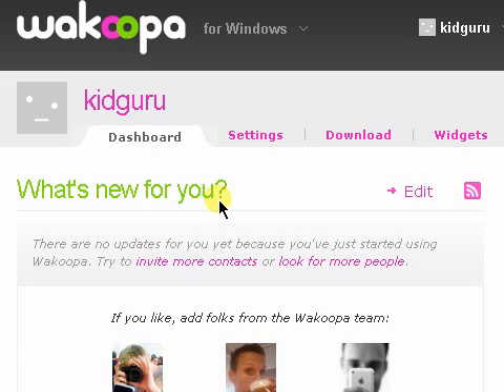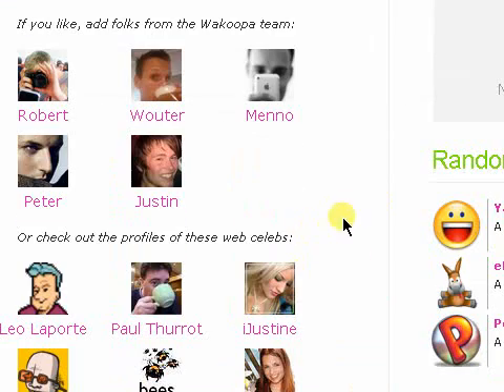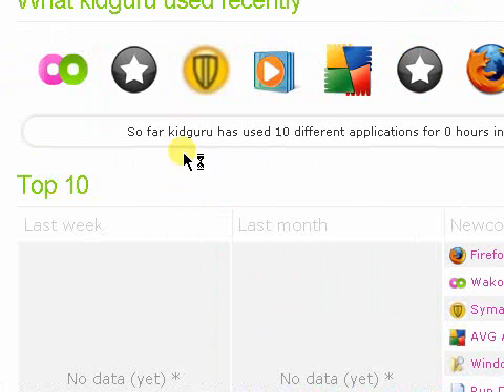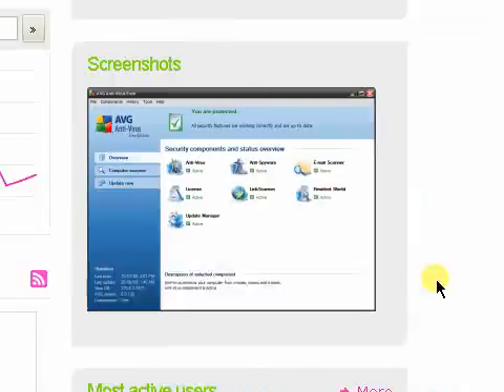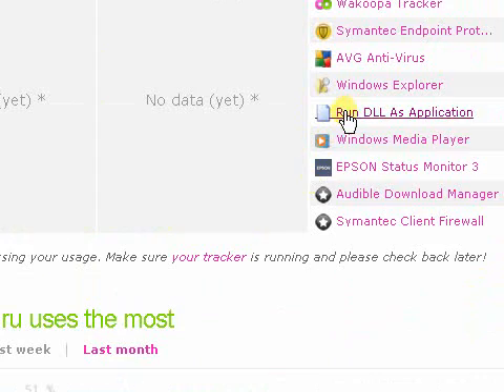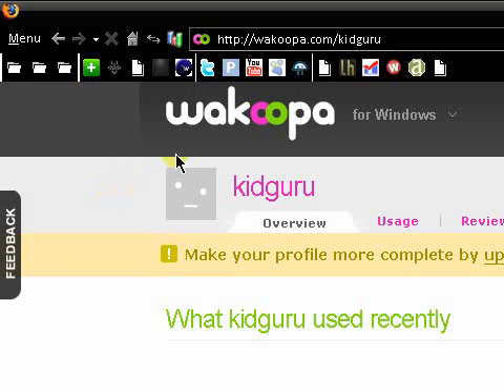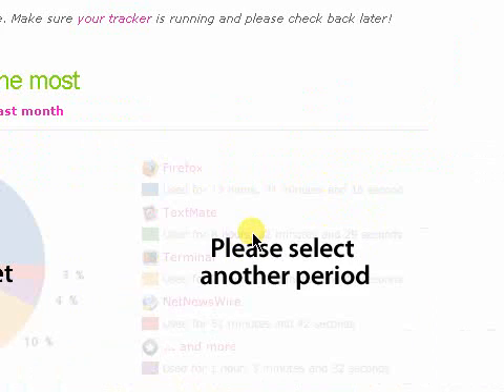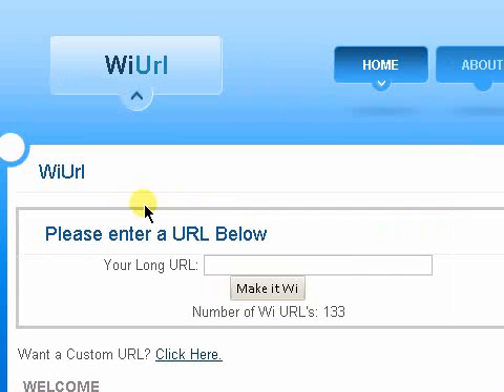Wakoopa!- Software Tracking & Socializing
All content going forward will be uploaded there so don't miss out. Wakoopa! software social networking, tracker and site